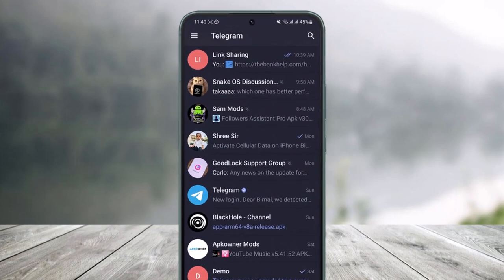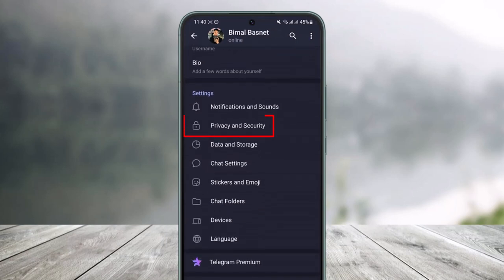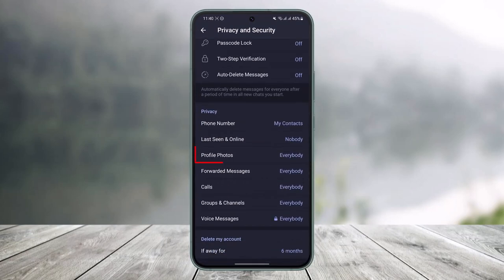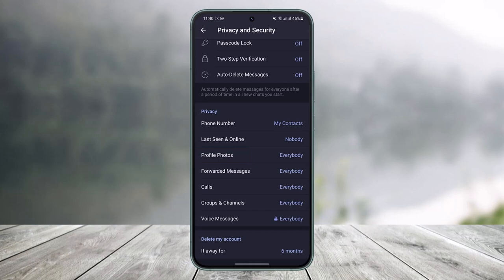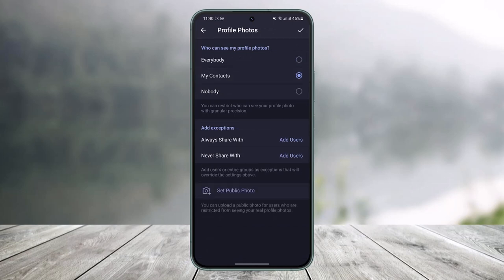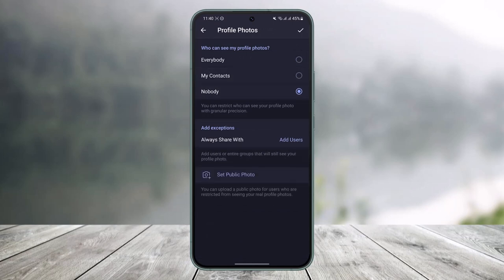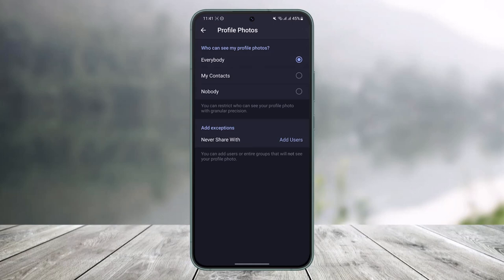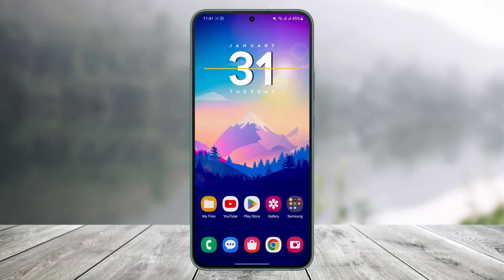Telegram DP Privacy Setting - Who Can See My Profile Photo On Telegram !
This video guides you in quick easy steps to customer your profile photo settings on Telegram and hide from specific people. So make sure to watch this video till the end.

~ Chapters:
0:00 Introduction
0:21 General Info
0:32 DP Privacy Settings
1:19 Conclusion